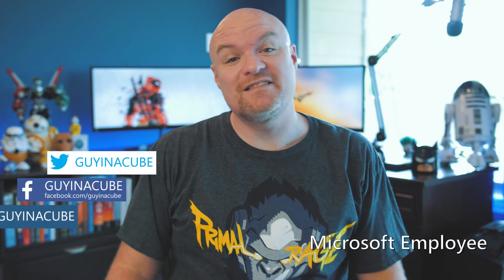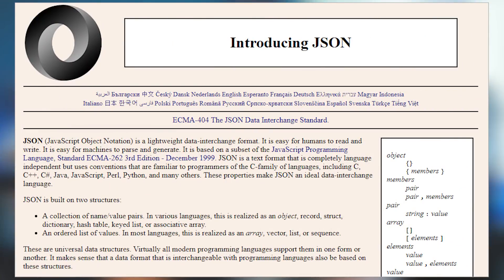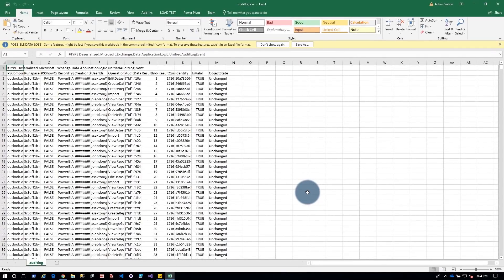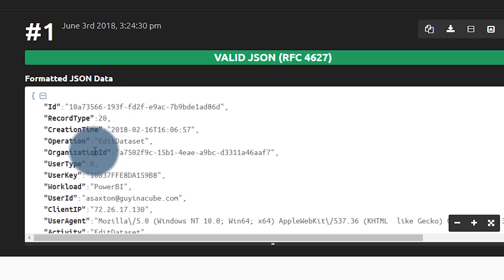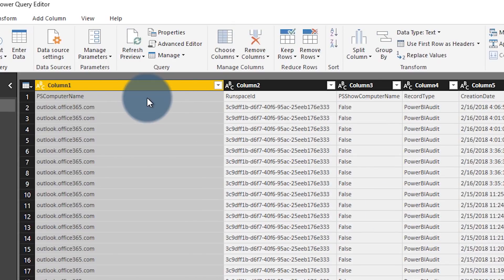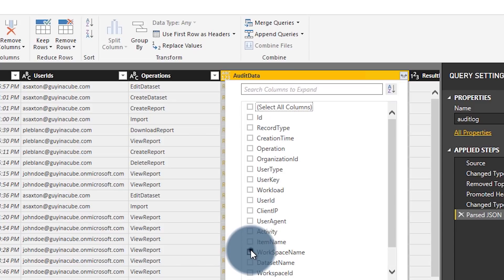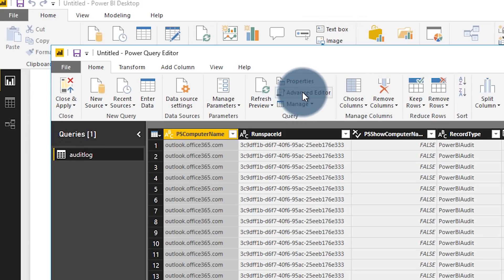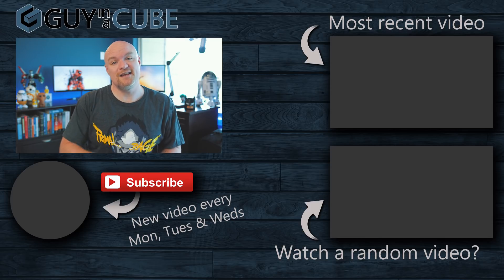Power BI Tutorial | Working with JSON data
In this Power BI Tutorial, Adam shows how you can easily work with JSON data within Power BI. Working with JSON data in Power BI Desktop is one of the best-kept secrets of Power BI.